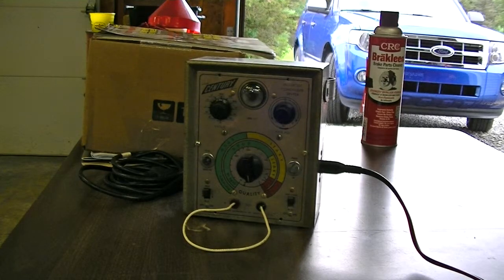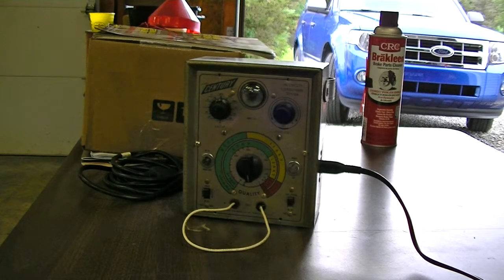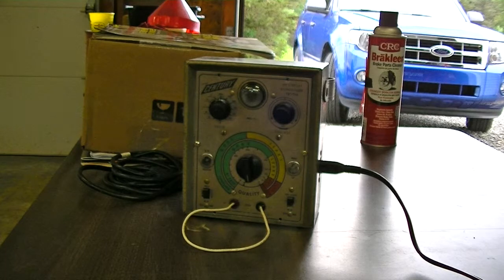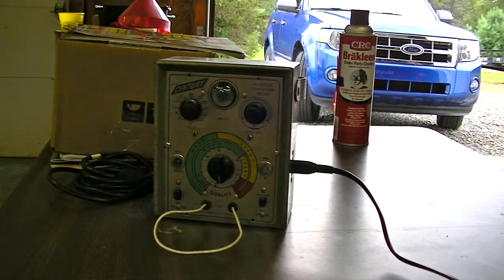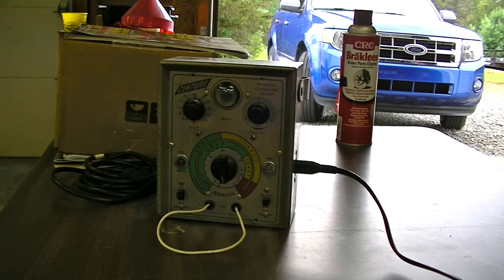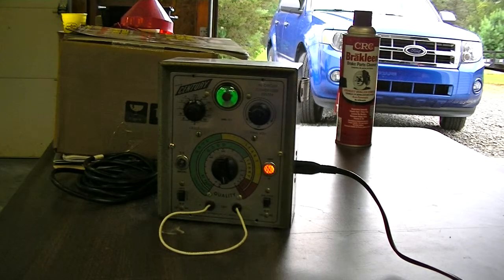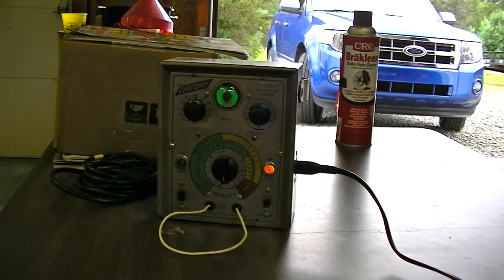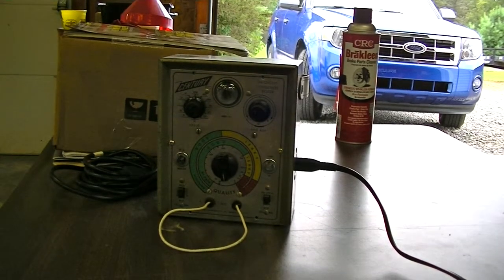Century CT-1 "Condenser" Checker I purchased Last Year.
Bought this over a year ago and just got around to checking it out. Not too sure how useful it is for testing capacitors in modern electronics, but it is interesting nonetheless.